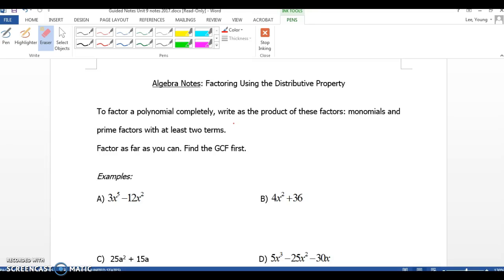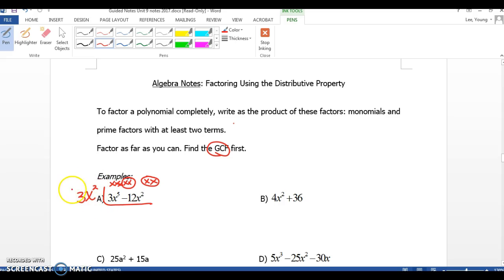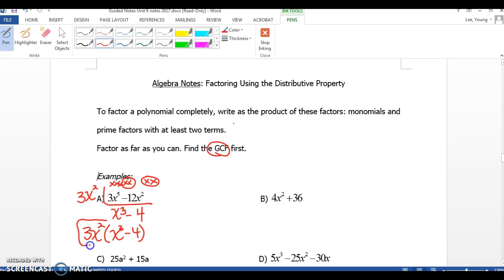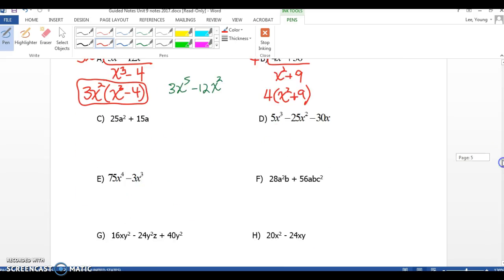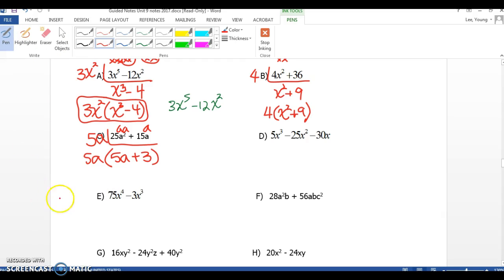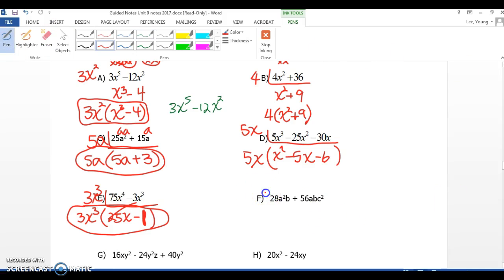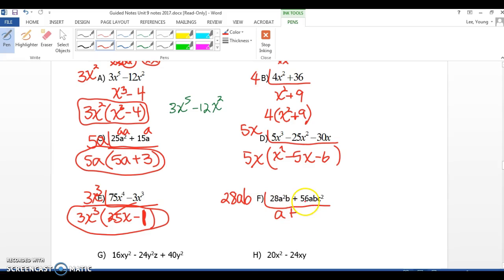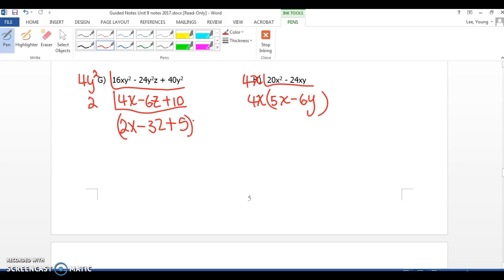Unit9 #4 Factoring GCF